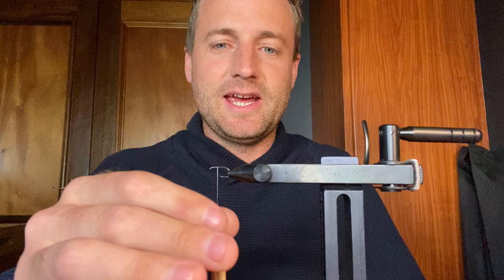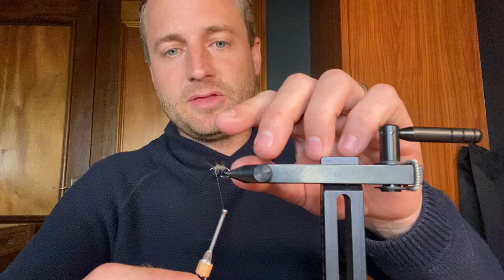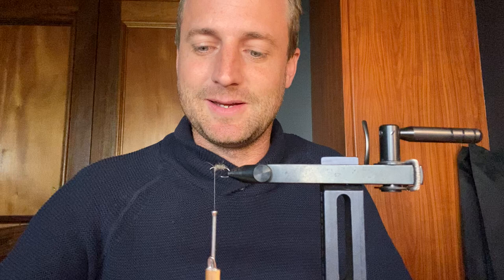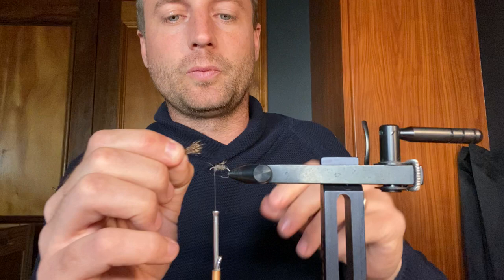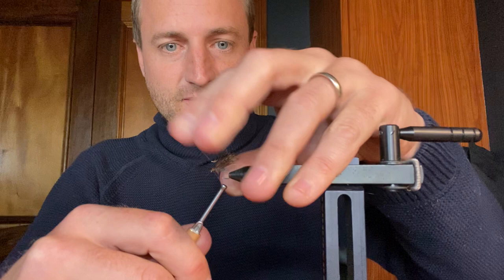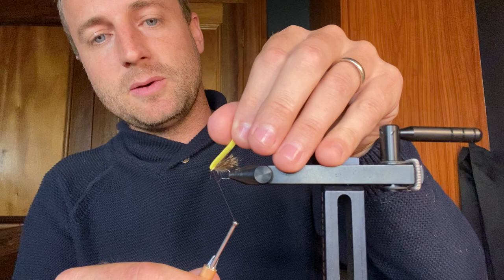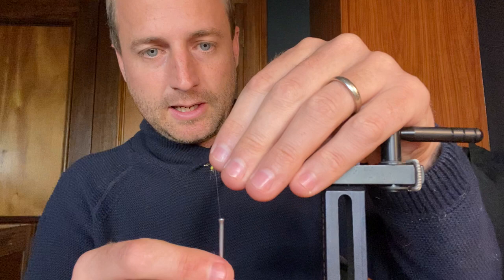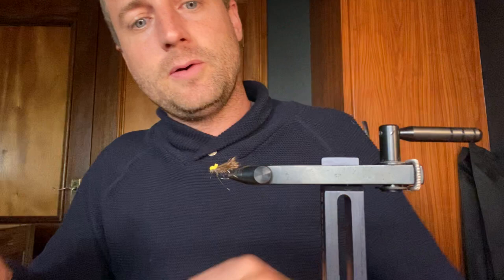Balloon Caddis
Top Stillwater and River Dry Fly:)